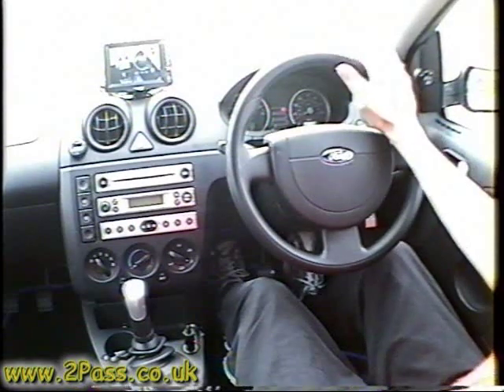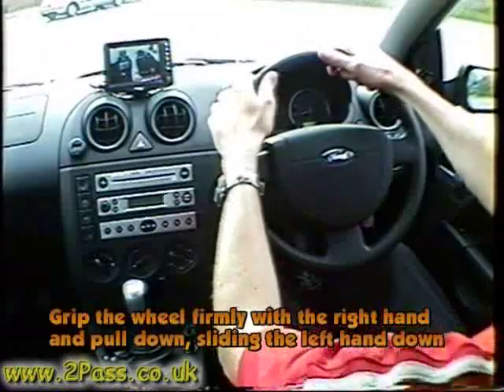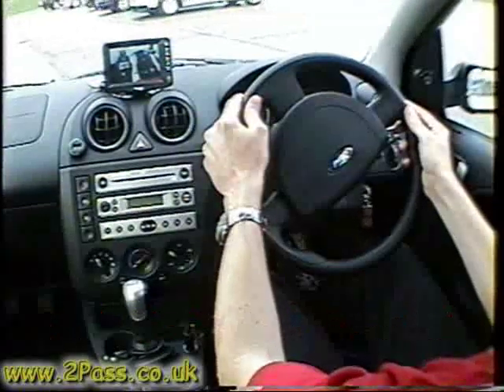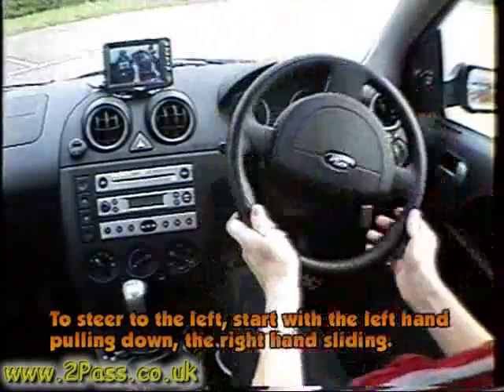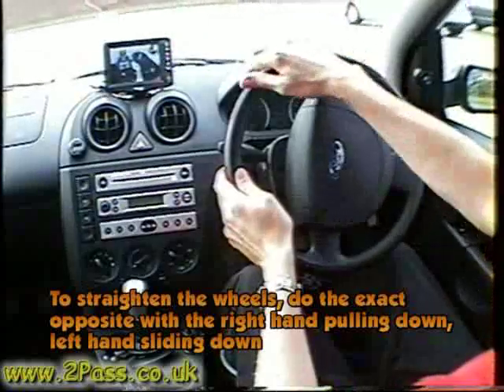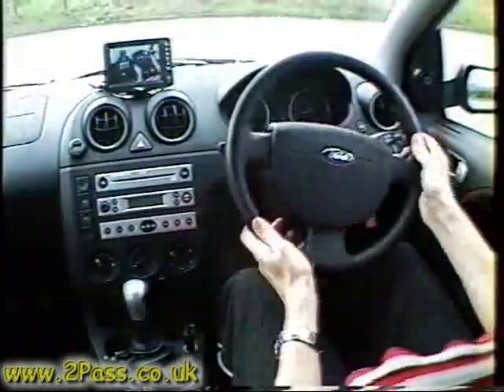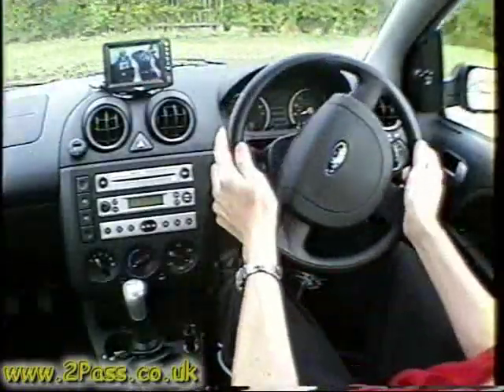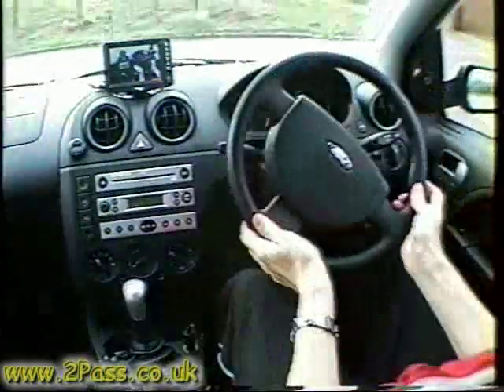Video Lesson - Steering - The Push and Pull Method